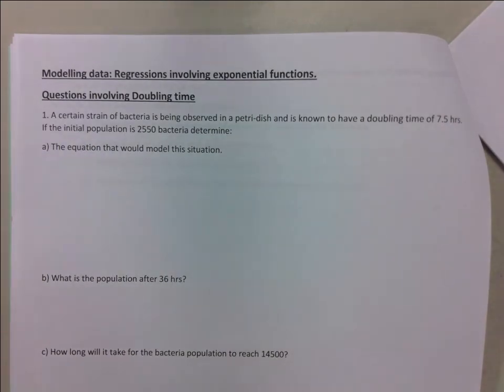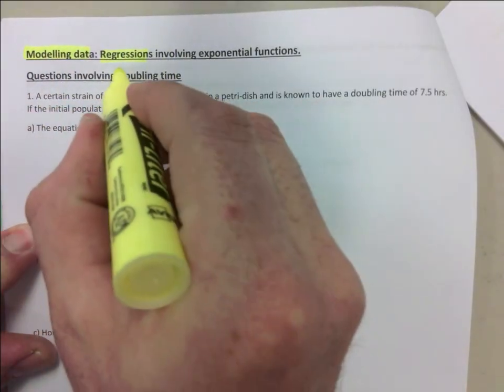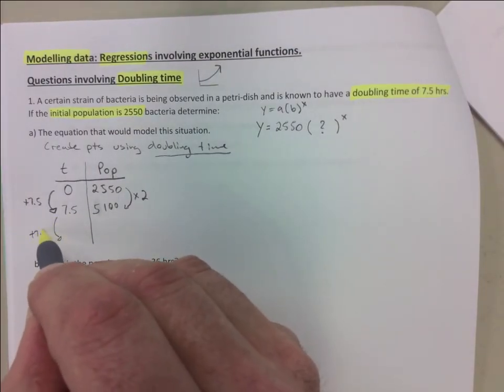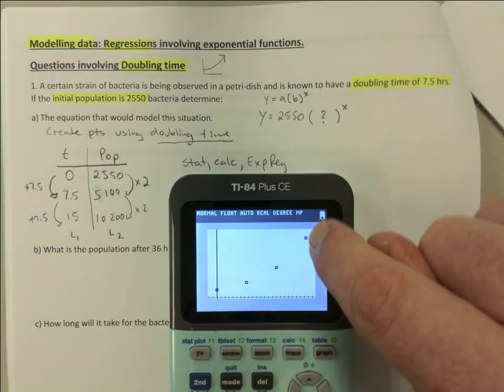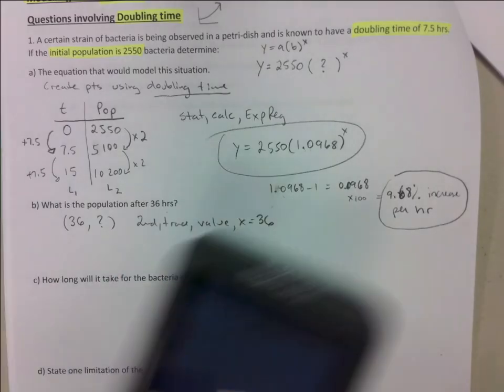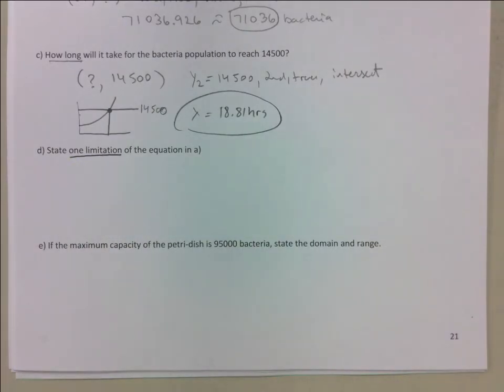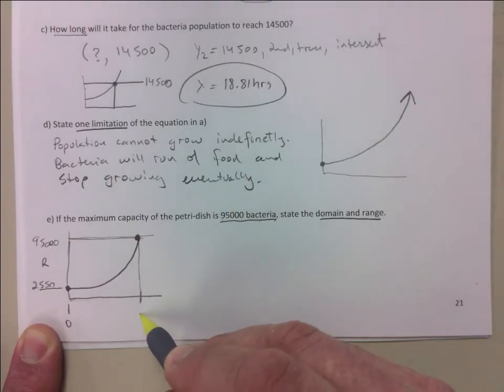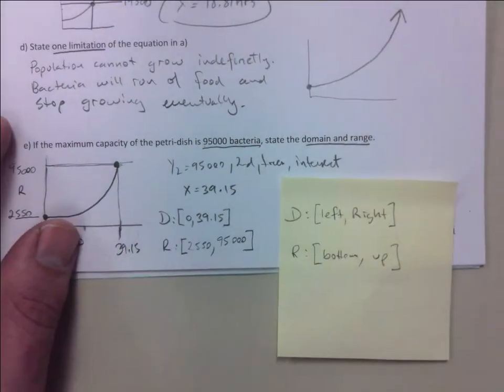EXPONENTIAL REGRESSIONS - CREATE TABLE GIVEN THE DOUBLING TIME